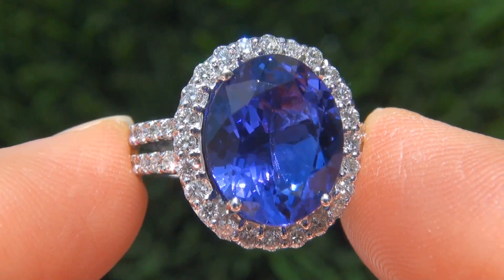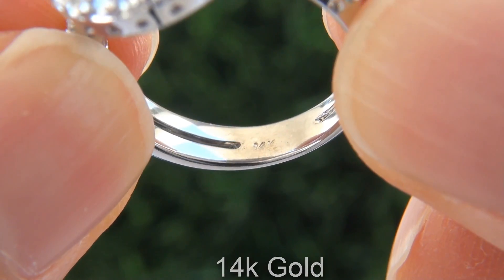Tanzanite & Diamond Ring